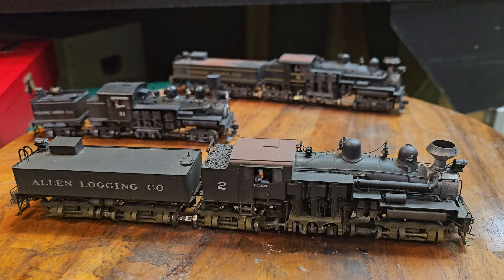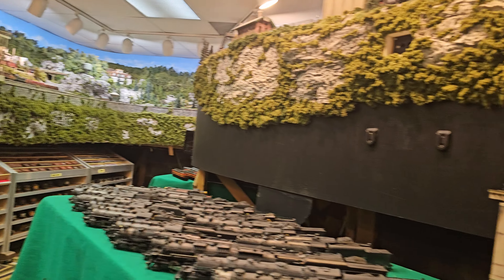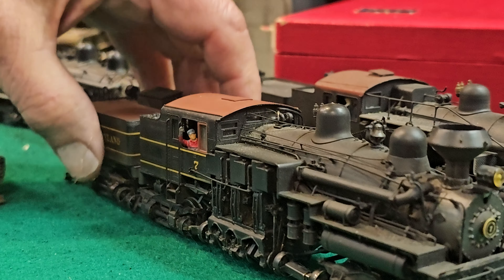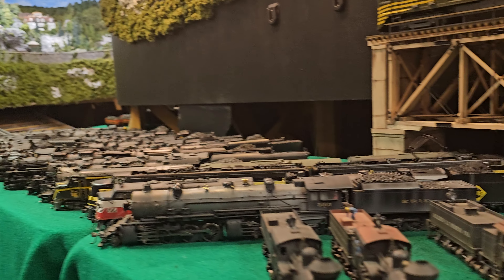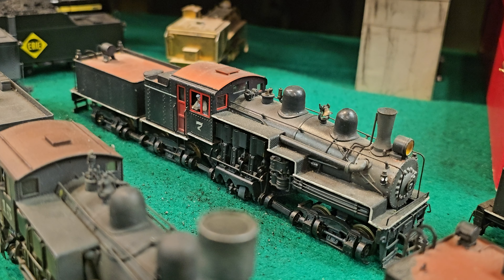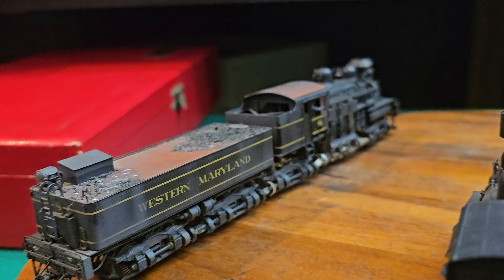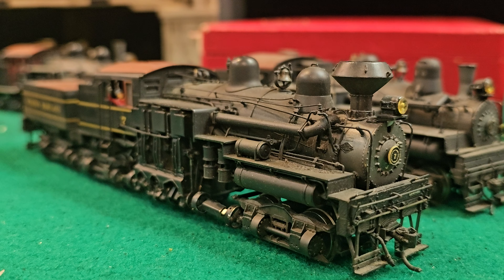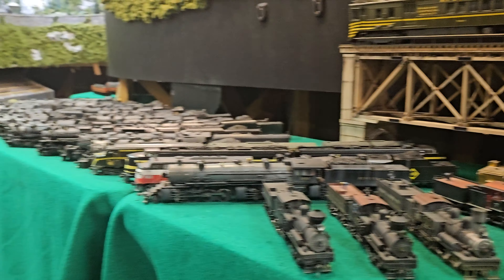Shay Locomotives on Howard Zane's HO Layout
Howard has many Shay locomotives on his vast HO layout. Since today was designated Shay Day Howard tells us a little history about his Shay collection. All of the Shays shown have been extensively modified with DCC electronics, sound, custom paint and weathering.